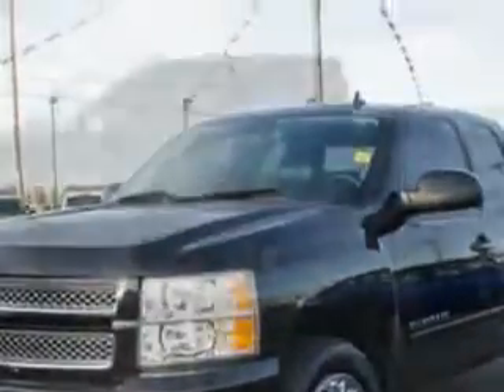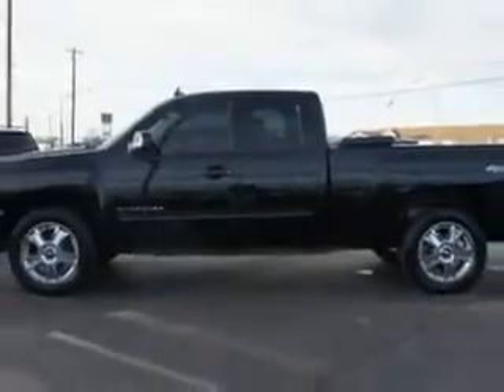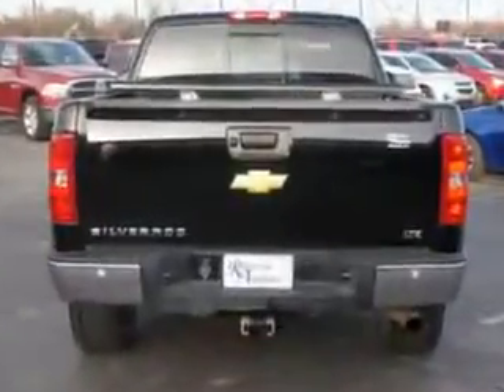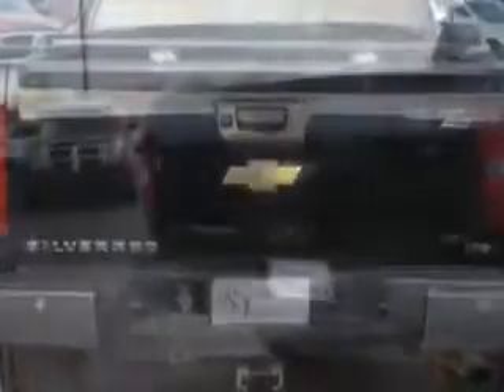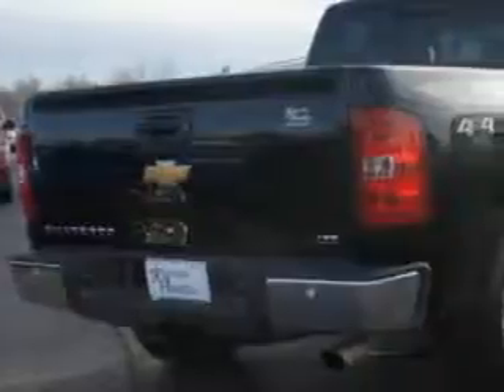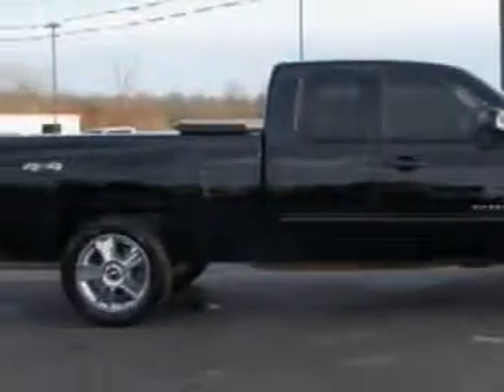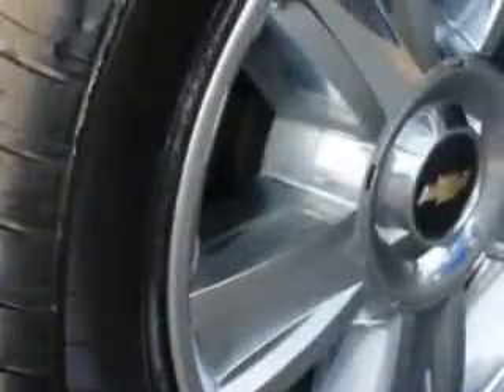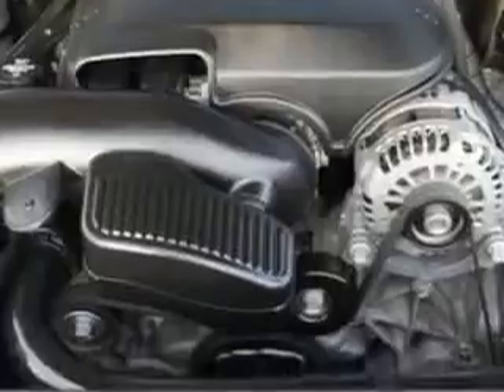2013 Chevrolet Silverado 1500 Riverside Autoplex of Muskogee Muskogee, OK 74401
Chevrolet Silverado Riverside Autoplex of Muskogee knows you want more in a car. You have a purpose for your vehicle. Imagine driving this Black Chevrolet Silverado 1500 Extended Cab Pickup 4X4, equipped with an 8 Cylinder engine and an automatic transmission. Enjoy this utility truck with features like Automatic Climate Control, Memory Seat Adj., Passenger's Front Airbag, Driver Side Air Bag, Dual Climate Control, Leather Upholstery, Alloy Wheels, Heated Driver and Passenger Seating, Remote Keyless Entry, Receiver Hitch, Heated Outside Mirrors, 4 Wheel Drive, Trailer Towing Hitch, Lumbar Seats, Anti-Theft Stereo, Compact Disc Player, Auxiliary Audio Input, Chrome Bumpers, Heated Seat, Anti-Lock Braking System, and much more. Get where you need to go, enjoy the drive, and have peace of mind in this Chevrolet Silverado 1500. See us at Riverside Autoplex of Muskogee today!
MILES: 10,265
VIN:1GCRKTE24DZ283632

1711 West Shawnee
Muskogee, Oklahoma 74401